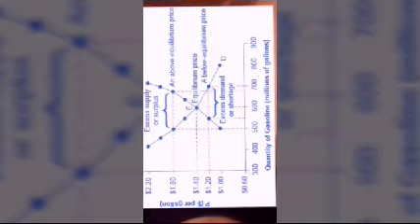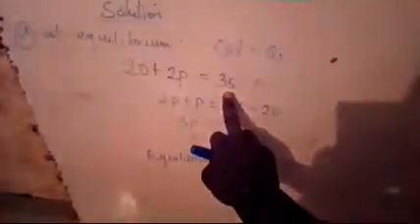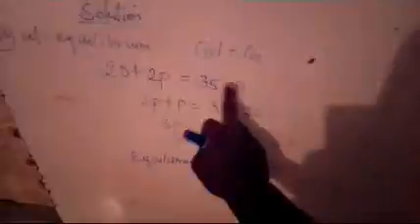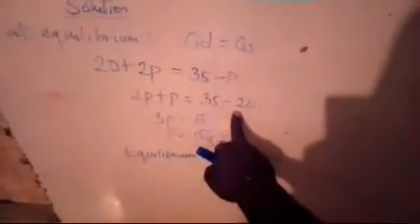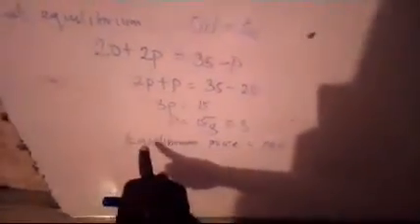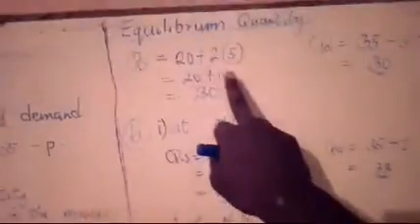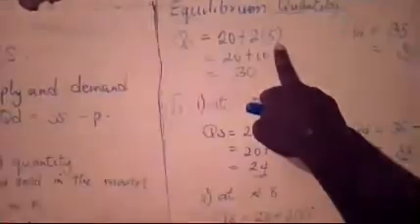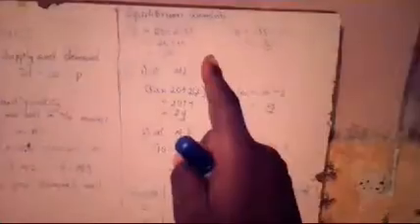Price determination (ss 1)